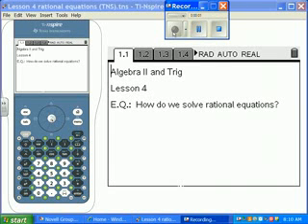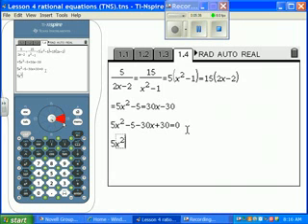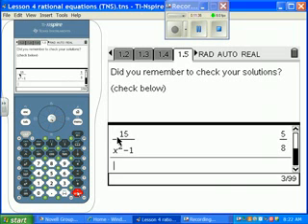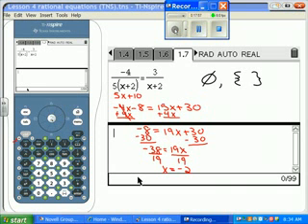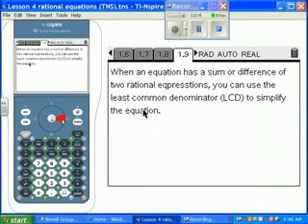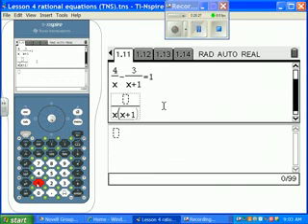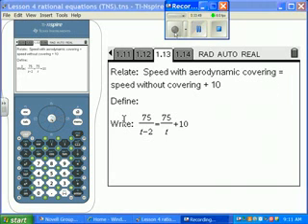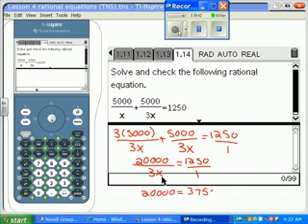Lesson 4 Solving Rational Equations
Lesson 4 Solving Rational Equations Trig